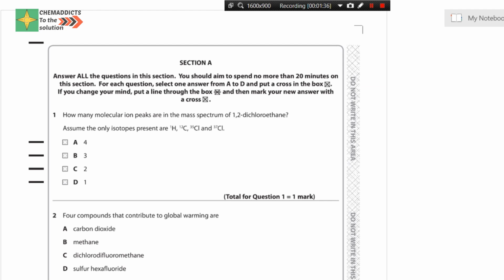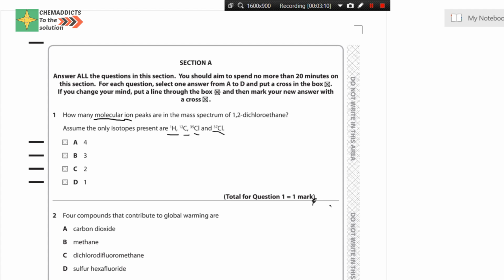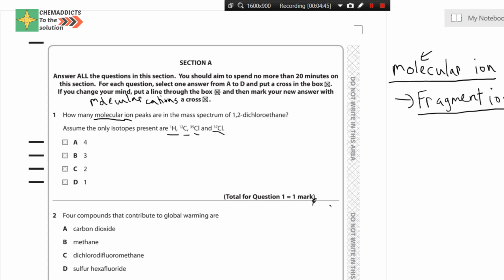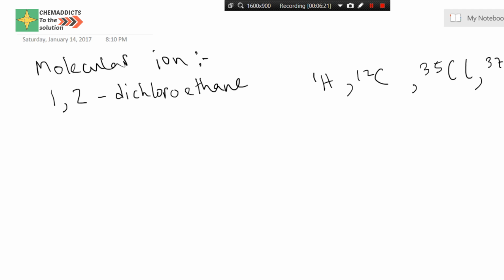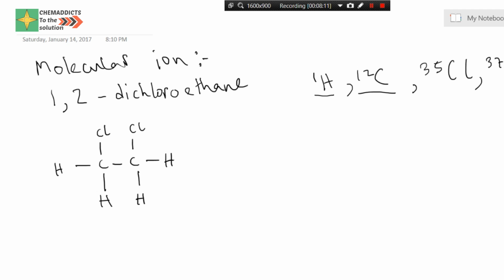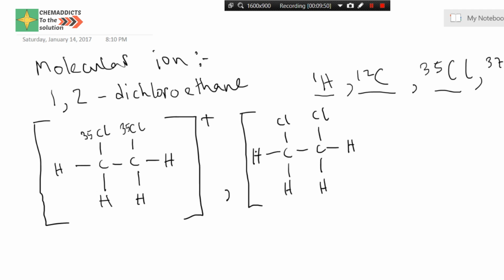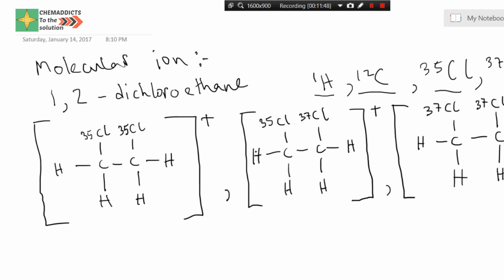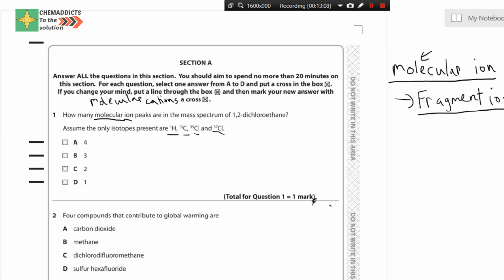Edexcel AS IAL Chemistry Unit 2 Question Paper May 2016 question 1 Solution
Today our topic is about : Mass Spectrometry

Summary of this video tutorial:

1) The difference between Molecular ions and Fragmented IONS
2) Fragmentation of 1,2-dichloroethane
3) Why there should be 3 fragmented ions here ?
4) Utilizing the isopotes: Hydrogen-1 , Carbon-12, ,Chlorine-35, Chlorine-37 that are given in the question.